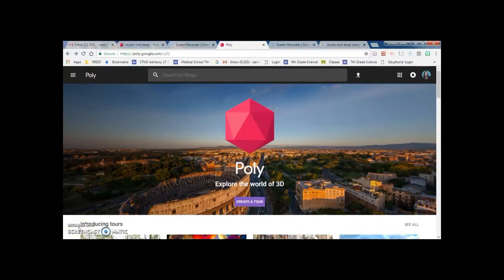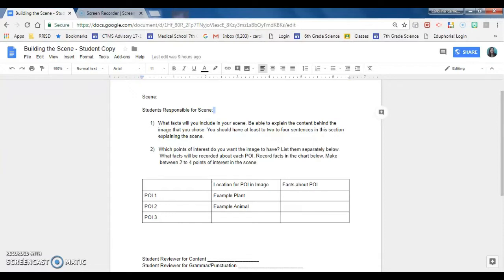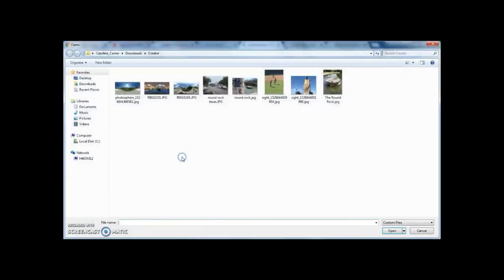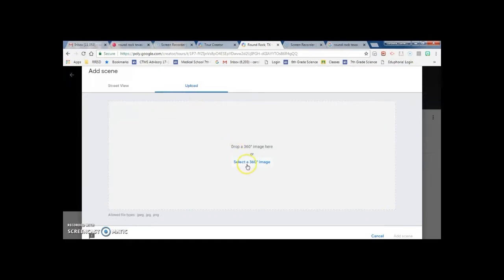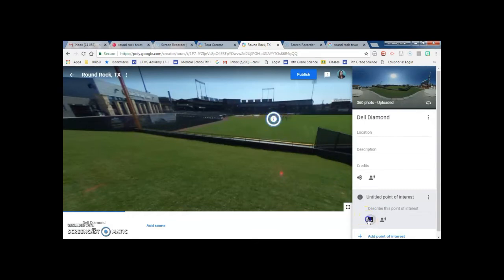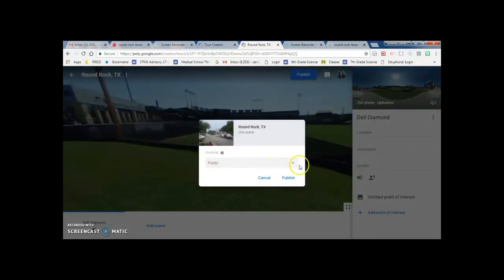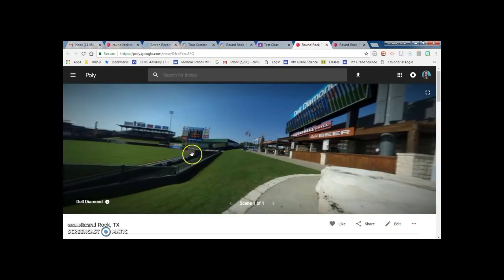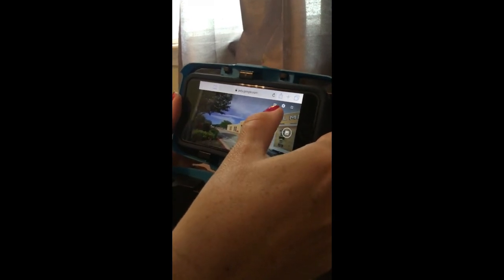Create a VR Adventure with Your Students Using Tour Creator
Have you ever wanted to create your own VR adventure with your students? You can do it know using Google's Tour Creator. Watch my video to give you tips and tricks on how to make an amazing tour with your students.